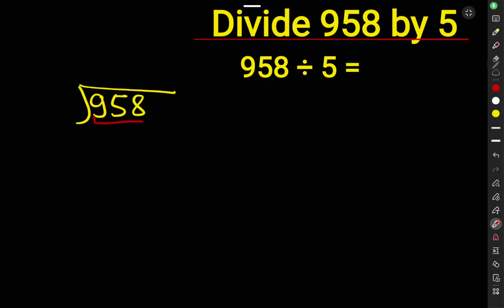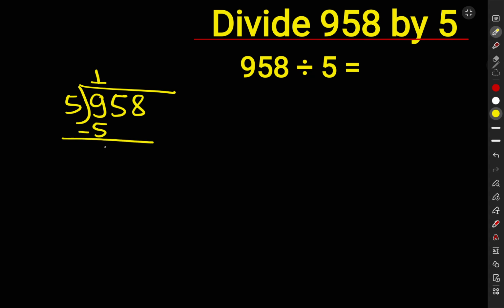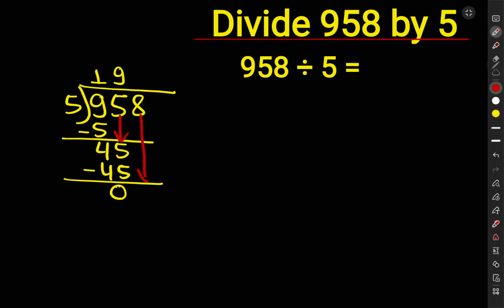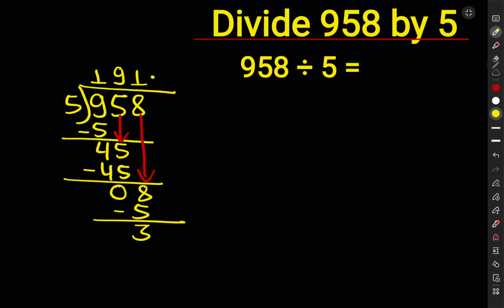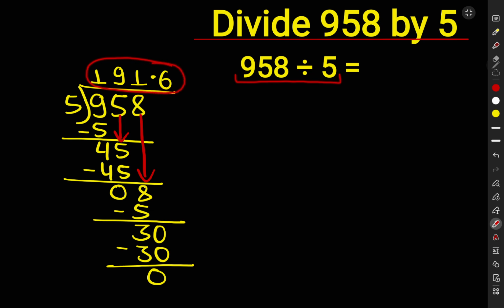958÷5 Divide 958 by 5 (Long division Method)